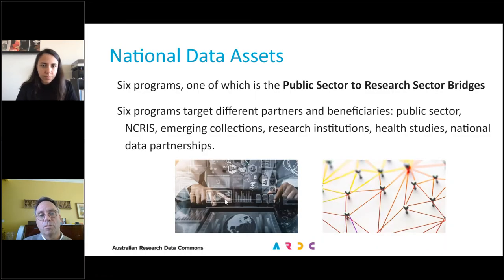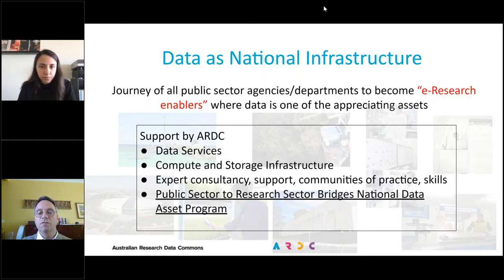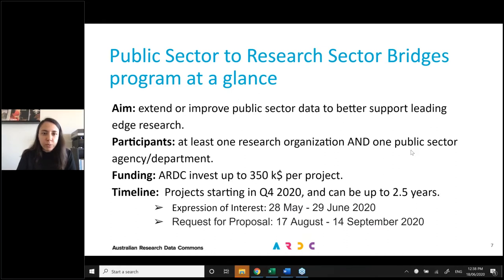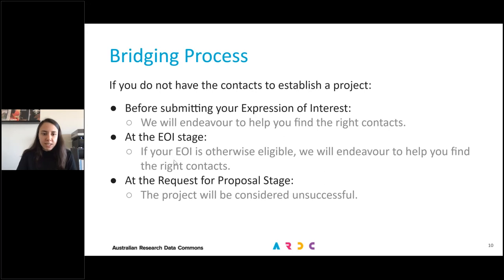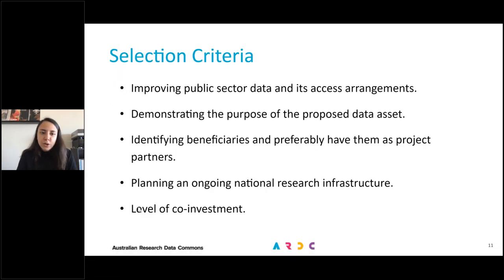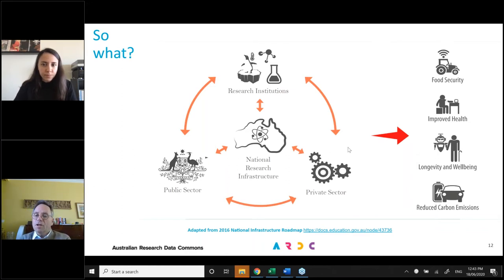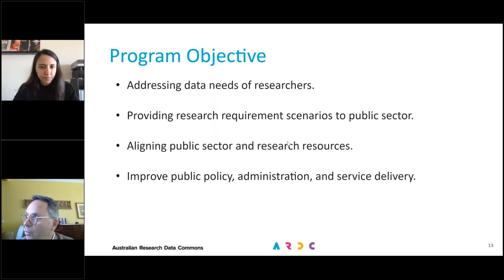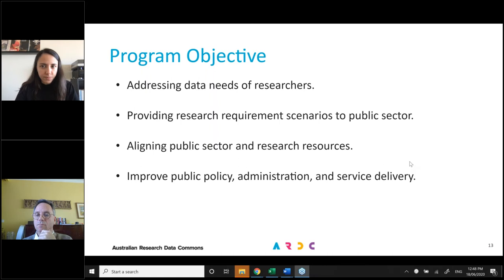Public Sector to Research Sector Bridges open call 2020 Overview and Q and A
The ARDC is seeking expressions of interest to participate in the Public Sector to Research Sector Bridges program. The program has been designed to enable collaboration between public sector and research organisations, with the aim to extend or improve public sector data to better support leading edge research.